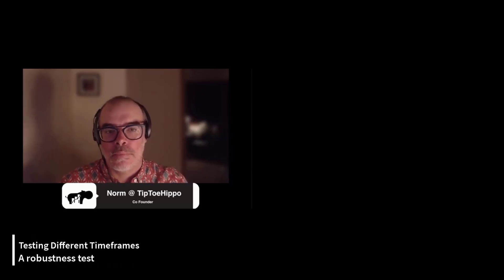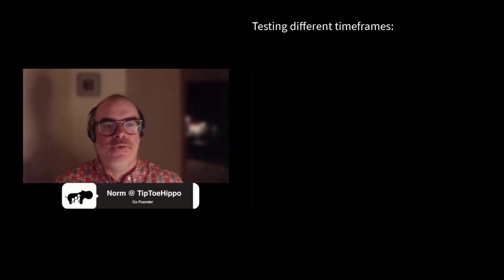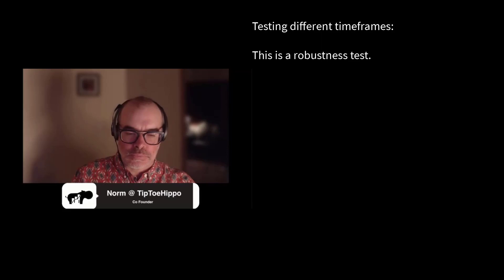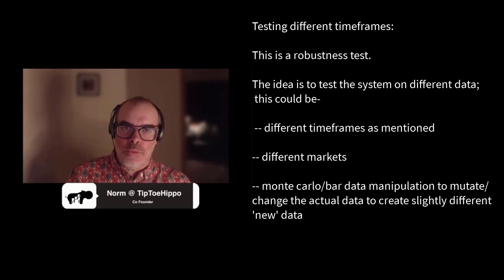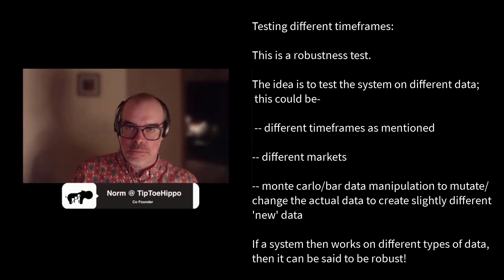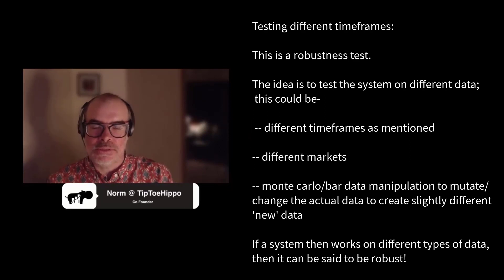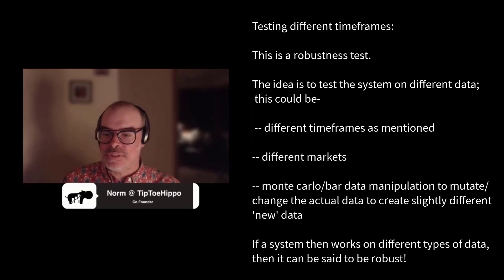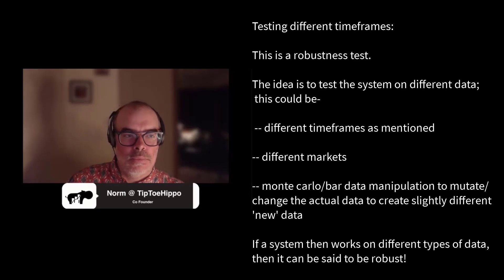Testing Algo System on Different Timeframes - Why Do it?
Norm takes a live question asking if TipToeHippo.com use different timeframes to check the validity of our systems.

CHAPTERS

00:00 Question on Testing Multiple Timeframes
00:49 Testing Mutliple Timeframes is the same idea as other robustness tests
01:26 What MTF & other robustness tests are trying to achieve
02:17 TipToeHippo uses other robustness tests, not MTF
03:00 Summary of answer - if a system works on MTF then it is robust
03:35 Additional question about robustness tests
03:48 All the different robustness tests are valid for their own reasons
04:30 Robustness test attempt to prevent/identify curve fitting

TipToeHippo is an algorithmic trading company that specialises in data mining and machine learning methods of system creation.

We display full, complete and live trading records on our website. Our trades are available to copy direct to your MT4 account via subscription.

A white paper with research on how to avoid curve fitting of algorithmic systems is available free from our

TipToeHippo also has a discord where we discuss algorithmic trading and also provide client support and answers.